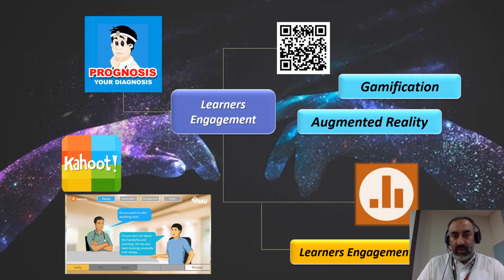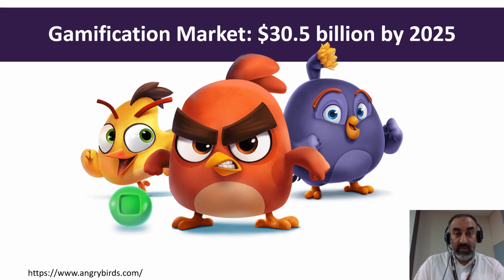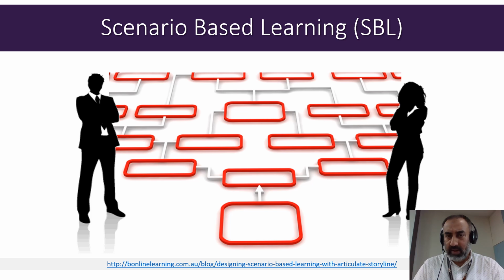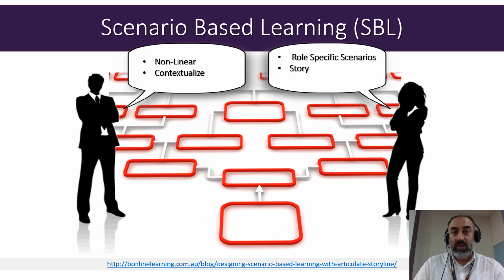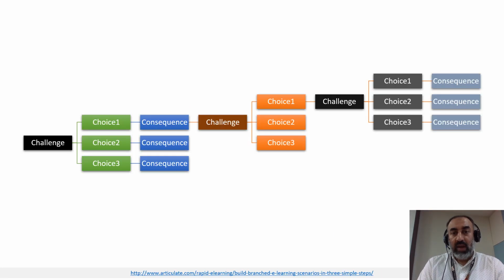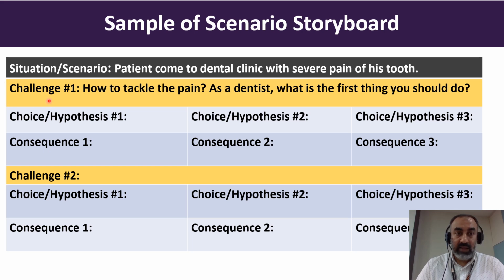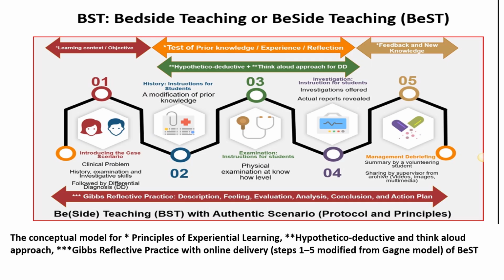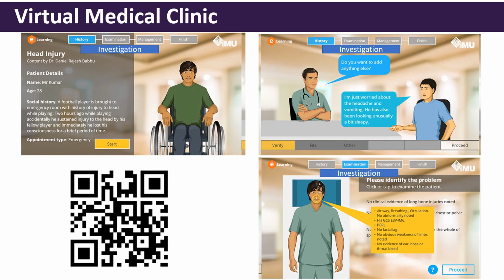SCENARIO-BASED LEARNING IN SIMULATION AND GAMIFICATION FOR IMPROVING DIAGNOSTIC SKILLS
Watch the recording of this insightful talk from the APMEC Symposium, where we explore the transformative potential of scenario-based learning, simulation, and gamification in enhancing diagnostic skills in medical education.

About the Talk:
In this engaging presentation, we delve into the innovative approaches of scenario-based learning, simulation, and gamification, and how these methods can significantly improve diagnostic skills among medical students and healthcare professionals. Through real-world examples and case studies, we discuss the benefits, challenges, and practical applications of these teaching strategies.

Key Topics Covered:

Scenario-Based Learning: Understand how scenario-based learning can provide realistic and contextualized training environments that mimic real-world clinical situations.
Simulation in Medical Education: Explore the role of simulation in allowing students to practice diagnostic skills in a safe and controlled setting, enhancing their confidence and competence.
Gamification Techniques: Discover how gamification can make learning more engaging and effective by incorporating game-like elements into educational activities.
Improving Diagnostic Skills: Learn how these innovative methods can lead to better diagnostic accuracy, critical thinking, and problem-solving skills in future healthcare professionals.
Case Studies and Examples: Hear about successful implementations of these techniques in medical schools and healthcare institutions, along with their impact on learning outcomes.
Why Watch This Talk?

Gain insights into cutting-edge educational techniques that are revolutionizing medical training.
Learn practical tips and strategies for integrating scenario-based learning, simulation, and gamification into your teaching practices.
Understand the benefits and challenges of these methods and how to overcome common obstacles.
Be inspired by real-world examples and success stories from leading educators and institutions.

Medical educators and faculty members
Healthcare professionals and practitioners
Researchers in medical education
Students and trainees in healthcare and medical education
Policymakers and administrators in healthcare and education
Join the Conversation:
We invite you to watch this enlightening talk and join the conversation on how we can continue to innovate and improve medical education. Share your thoughts, experiences, and questions in the comments section below.